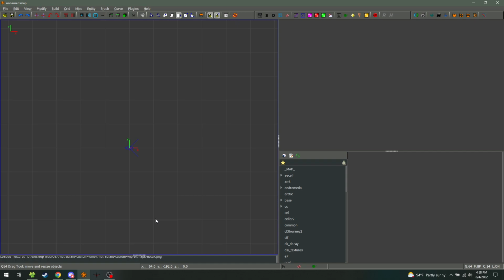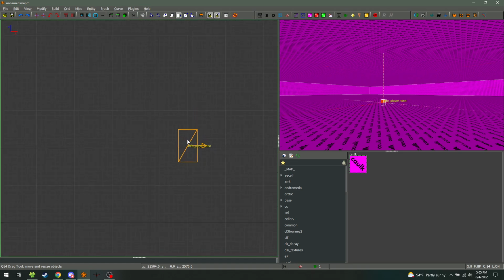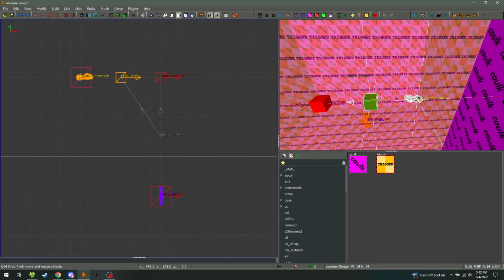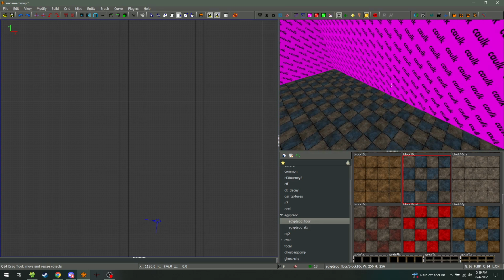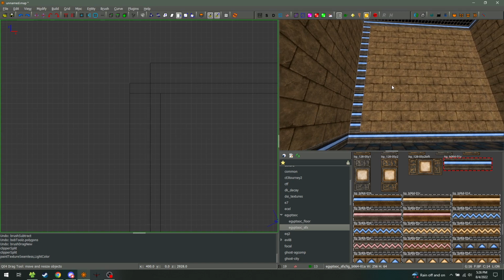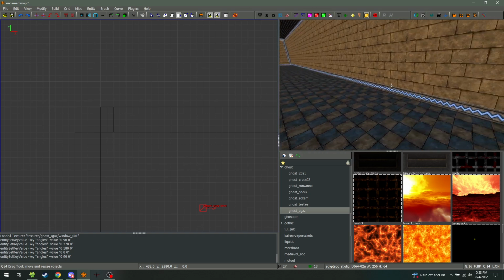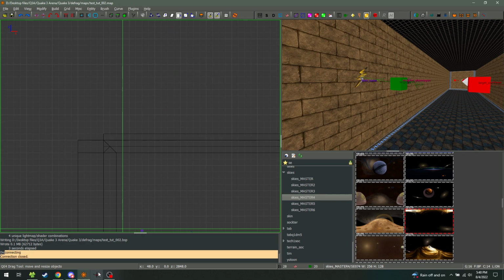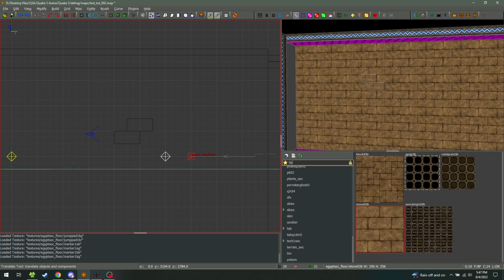Netradiant Custom Tutorial - Part 2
Basic tutorial for mapping in NRC (Netradiant Custom)